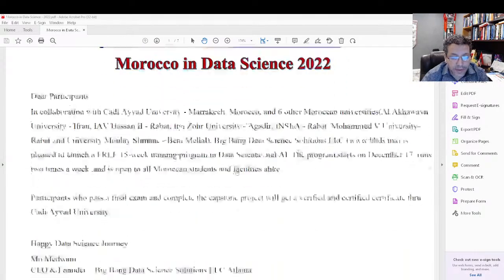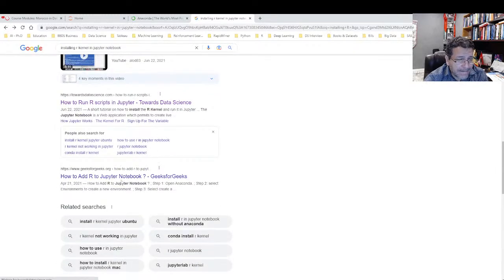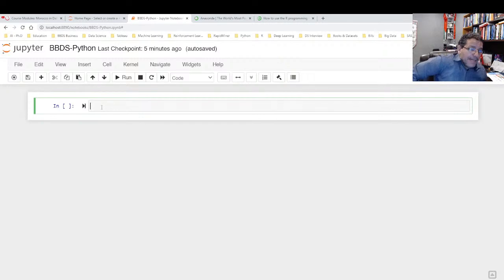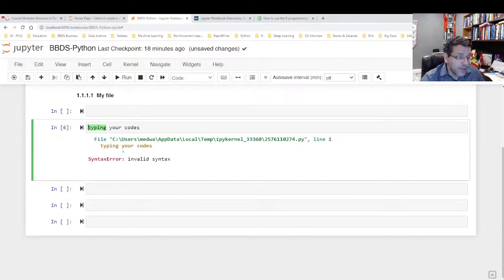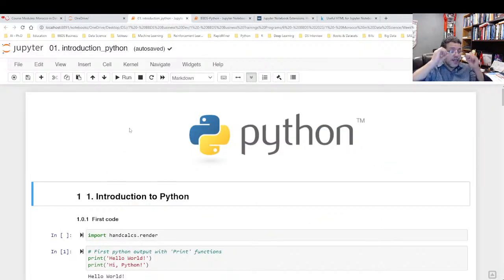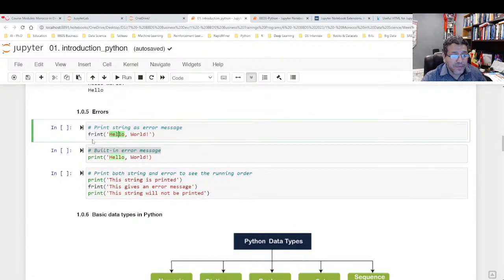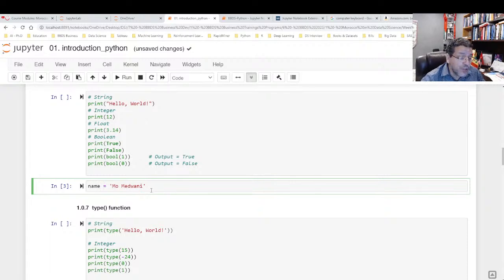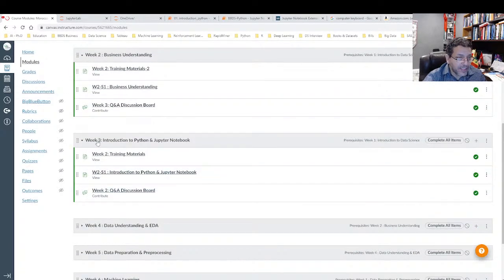Morocco in Data Science: W3S1 - Foundation of Python Programming